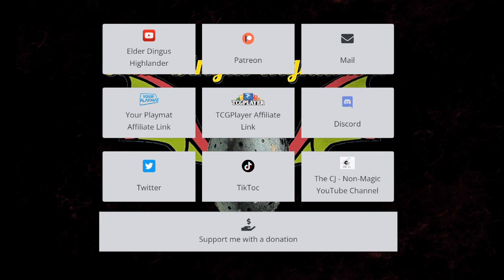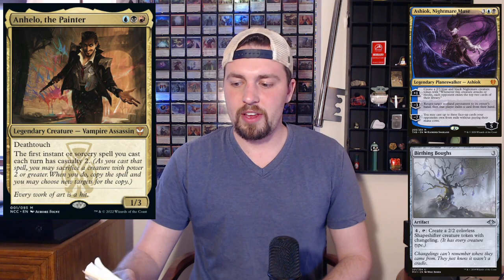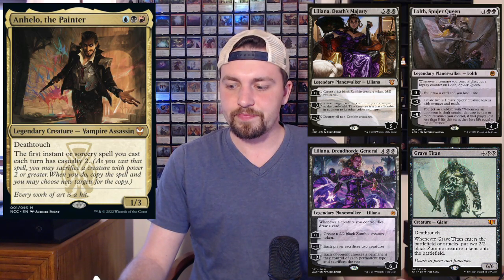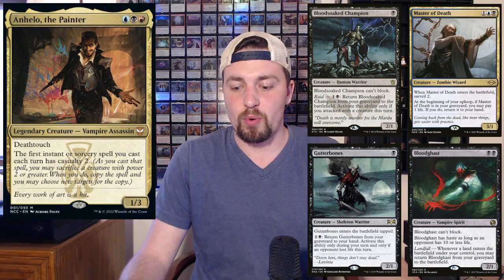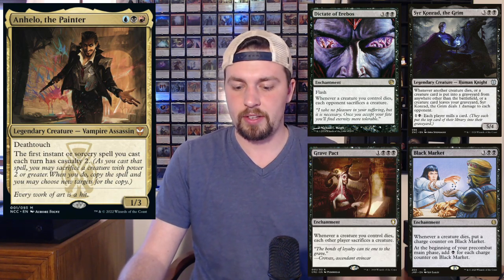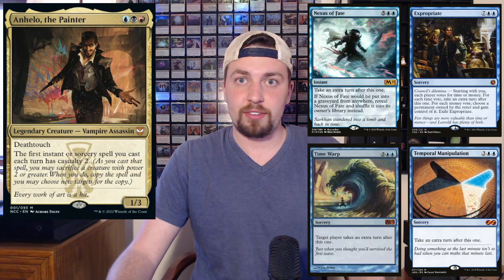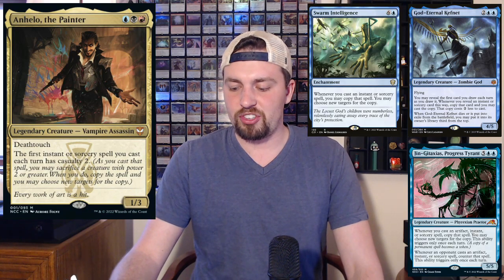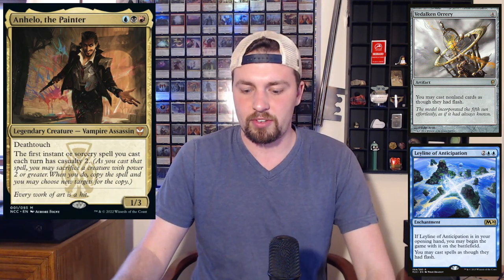Anhelo, the Painter Commander Deck Tech: First Thoughts - Streets of New Capenna NCC Spoilers Precon